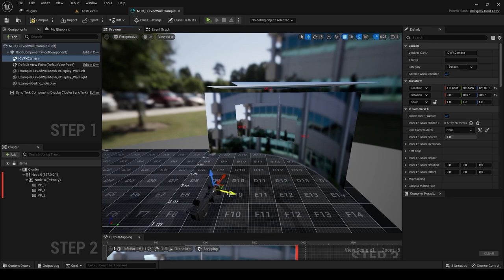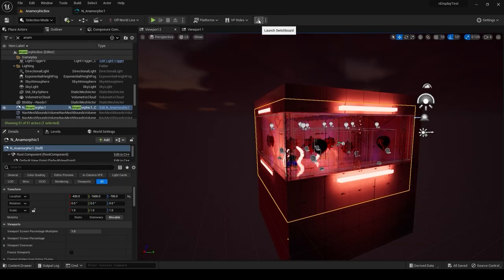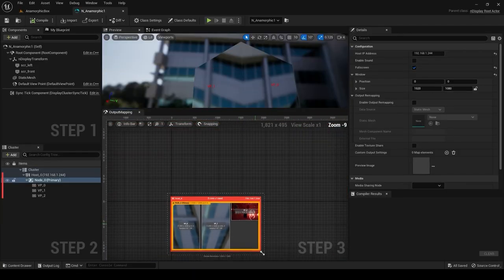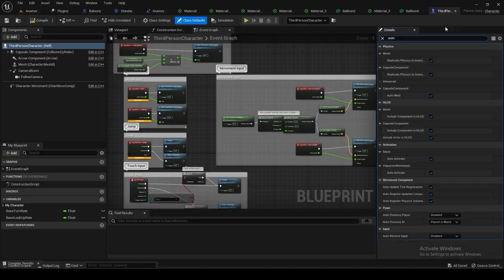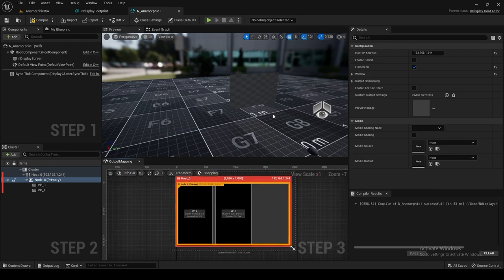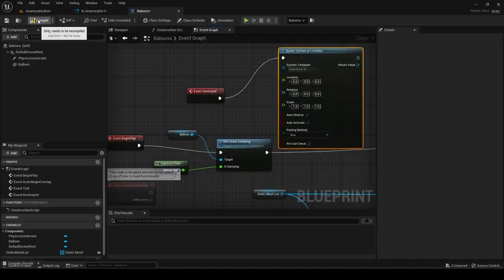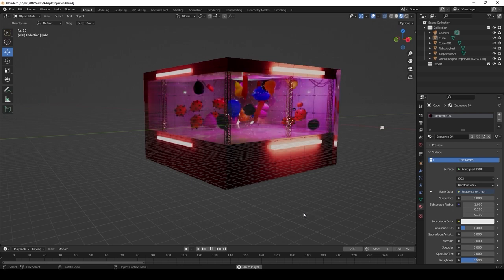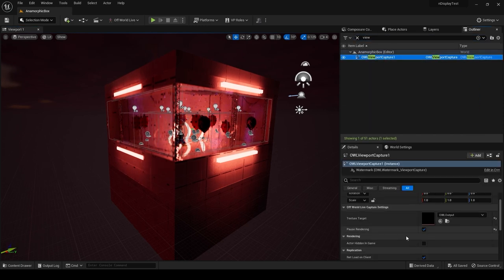How to make a live playable anamorphic billboard using nDisplay and Unreal Engine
After learning about useful ways to combine the Off World Live Livestreaming Toolkit and nDisplay I learnt how to output imagery from unreal engine to other programs and displays.

This gave me the idea to create an anamorphic/ Three-D billboard illusion, and with this I could essentially run a real time game/ simulation that can be projected on a billboard to create an awesome illusion!

𝘽𝙊𝙒𝙏𝙄: (𝘽𝙀𝘾𝙊𝙈𝙀.𝙊𝙉𝙀.𝙒𝙄𝙏𝙃.𝙏𝙃𝙀.𝙄𝙉𝙏𝙀𝙍𝙉𝙀𝙏)

If these videos have made you want to buy the full license to the toolkit then please use this link!